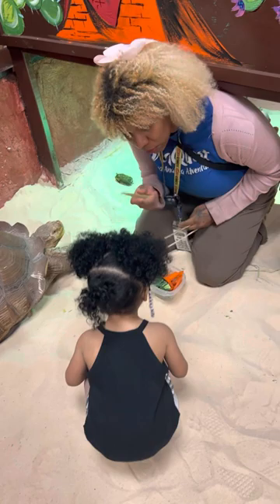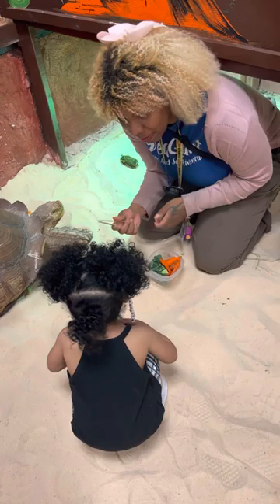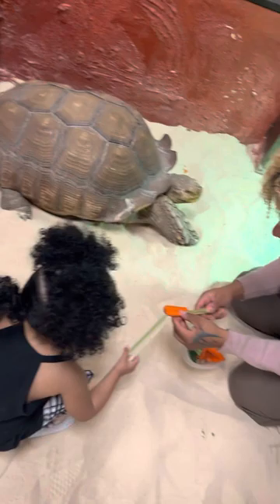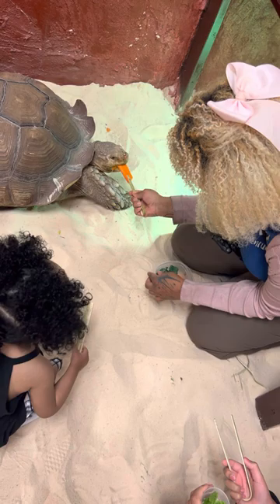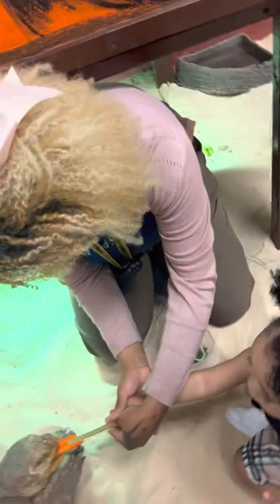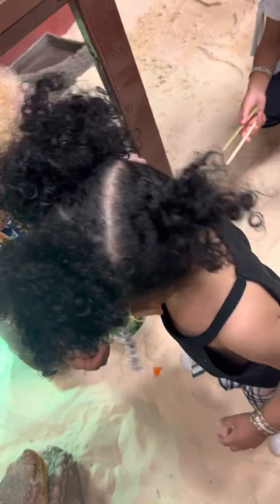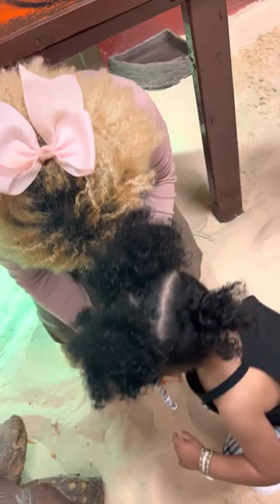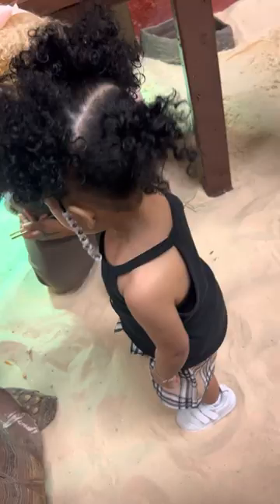She was holding up the line 🫶😅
Feeding the turtle ￼￼